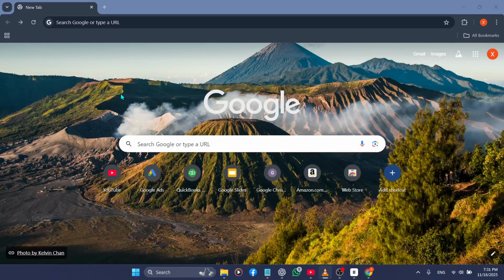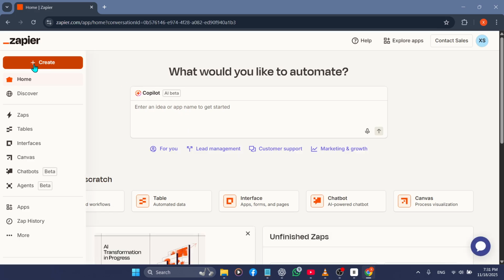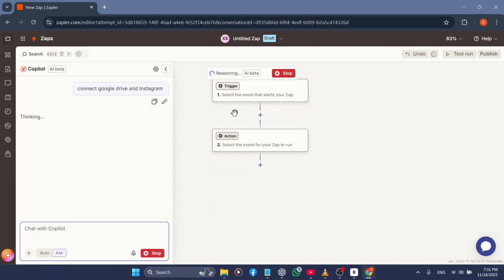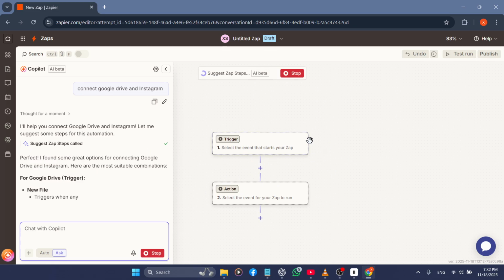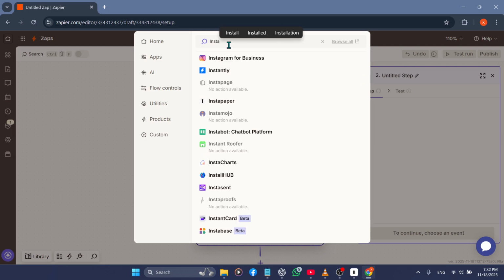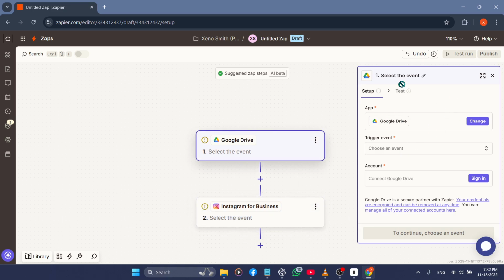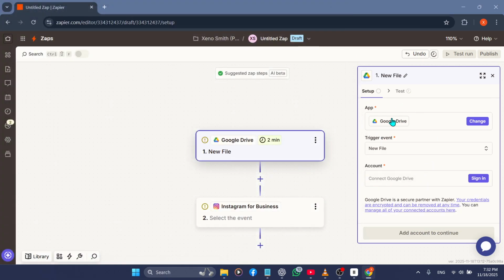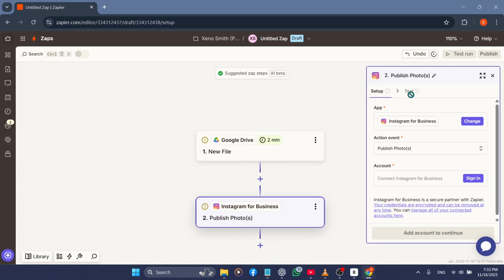How To Connect Instagram To Google Drive - Easy Integration - 2025 (Step by Step)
How to Connect Instagram to Google Drive - Easy Integration
In this video, you will learn **how to connect Instagram to Google Drive** for easy integration. We show step-by-step instructions to back up your photos, videos, and stories automatically from Instagram to Google Drive. This tutorial also covers related tips on cloud storage, data backup, and syncing apps to keep your social media content safe and organized.